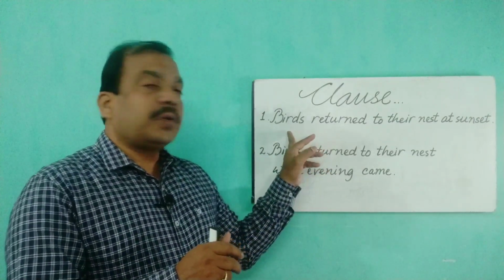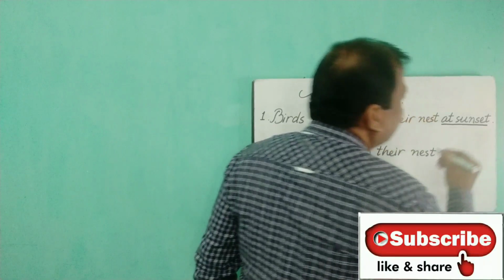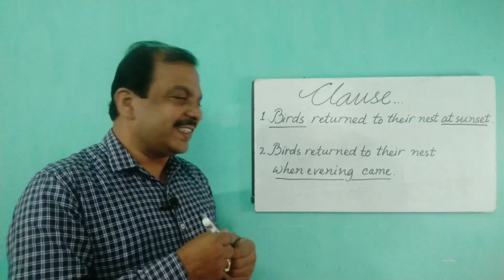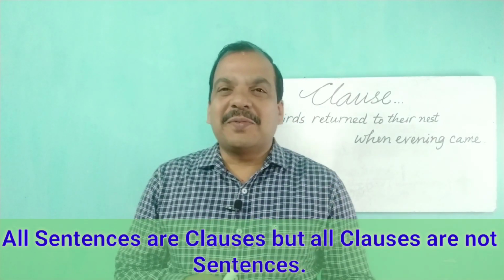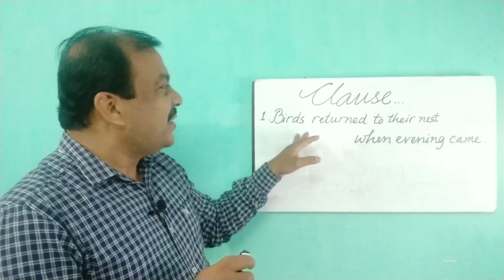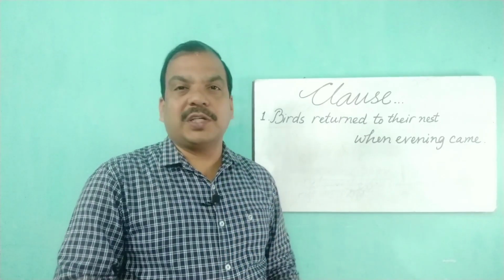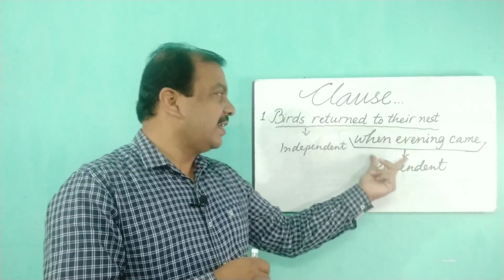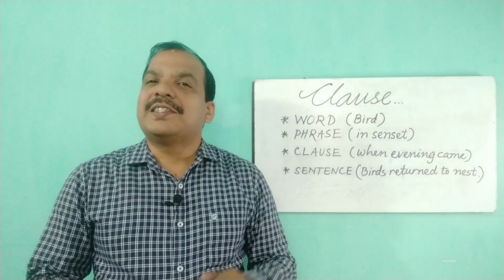Clause Vs. Phrase Independent-Dependent Clauses- Pranab Sir's Classes (Part-28)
All sentences are clauses but all clauses are not sentences.
An alphabet or more with complete sense is called a Word...
A group of words with complete sense is a Phrase...
A group of words with complete sense is called a Sentence...
A part of sentence with a subject and verb of its own is called a Clause...